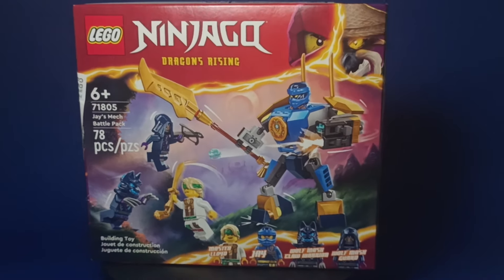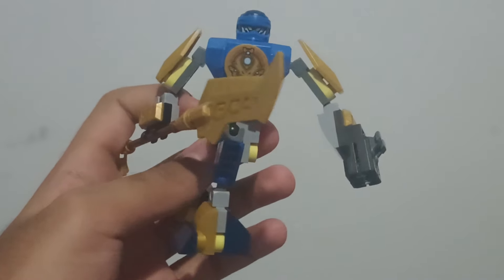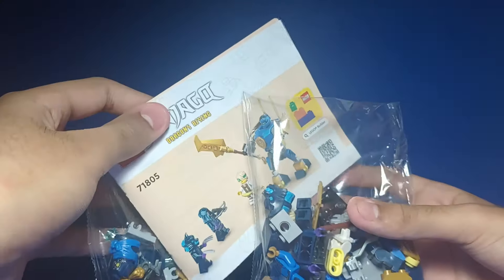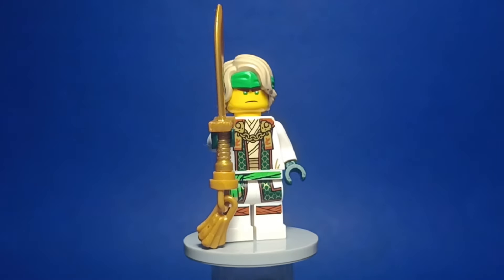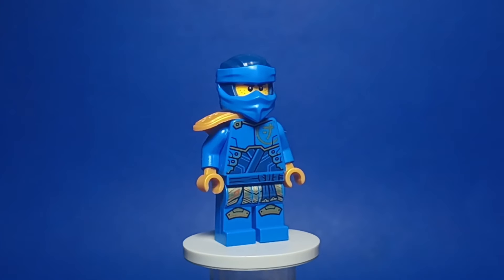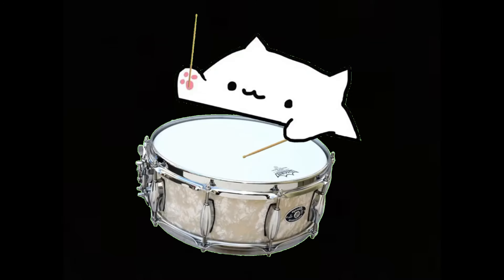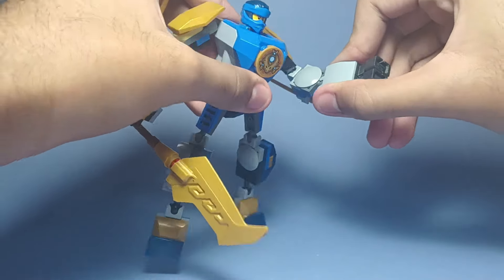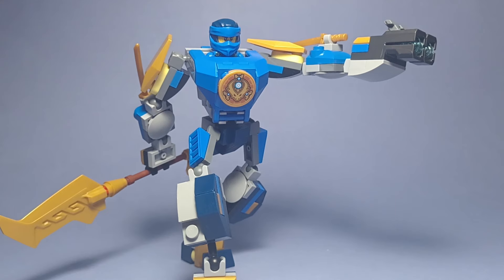IMPROVING Jay's Mech Battle Pack! NINJAGO